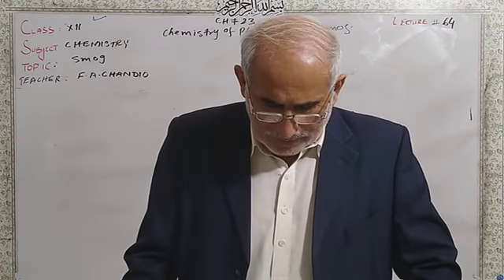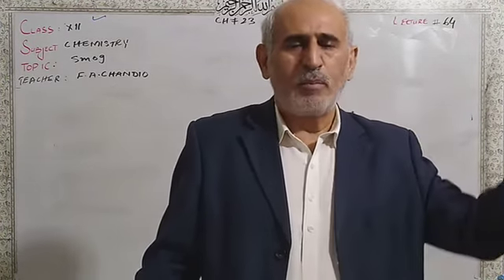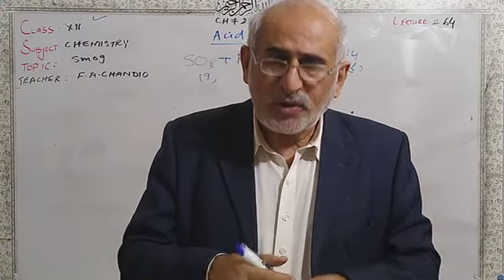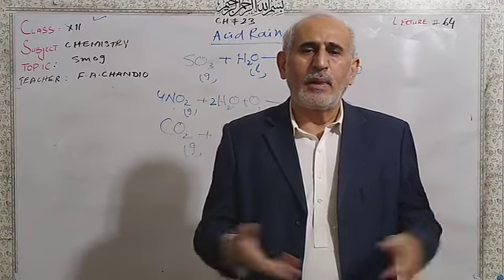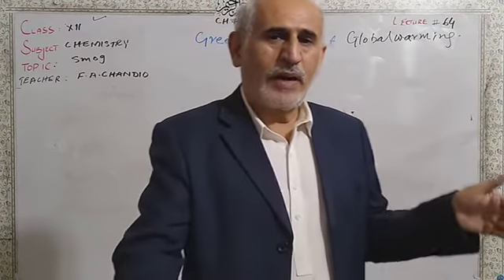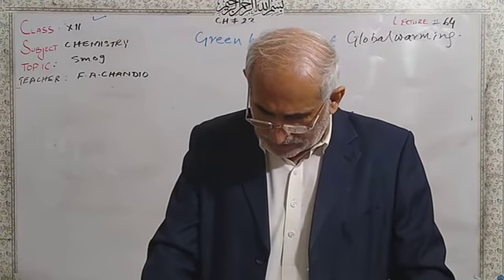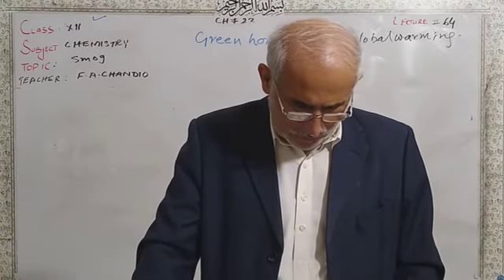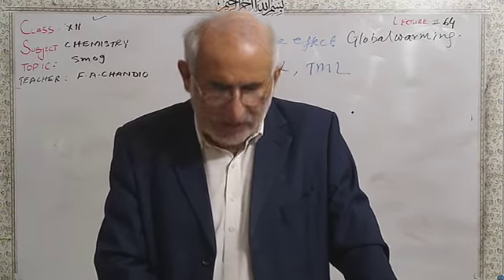Grade 12 Chemistry 64